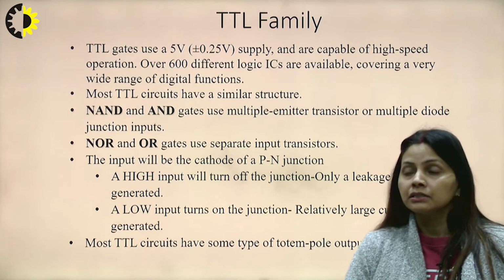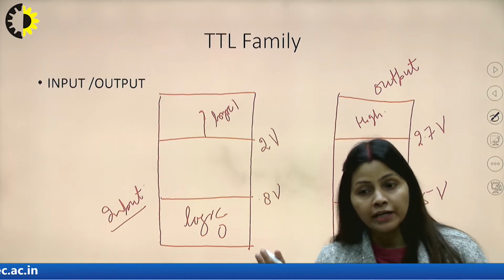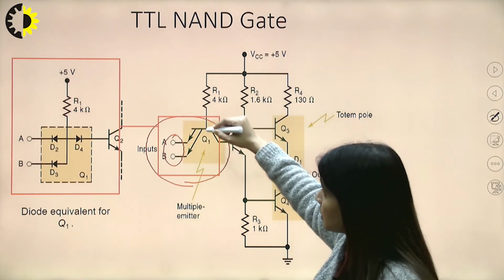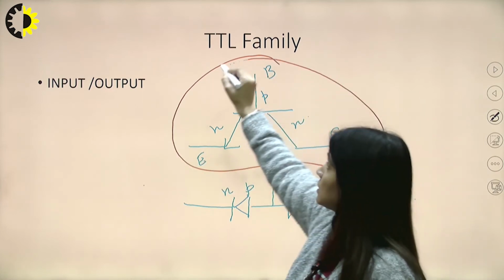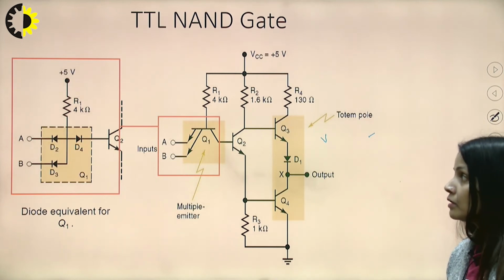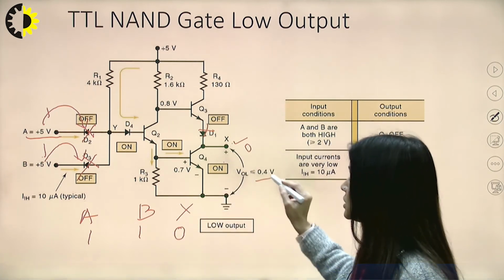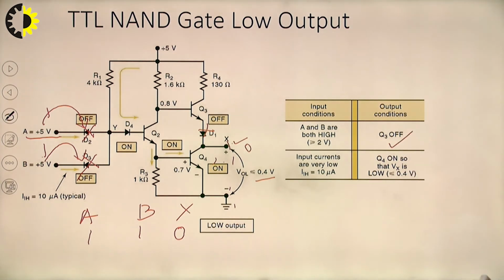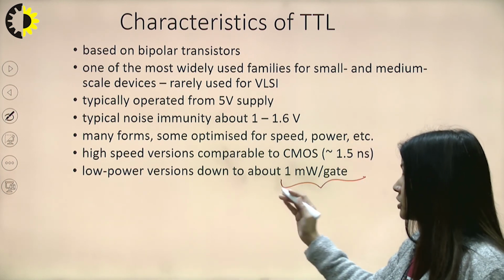DIGITAL SYSTEM DESIGN LECTURE 14 ''TTL Logic Family'' By Ms. Amita Asthana, AKGEC